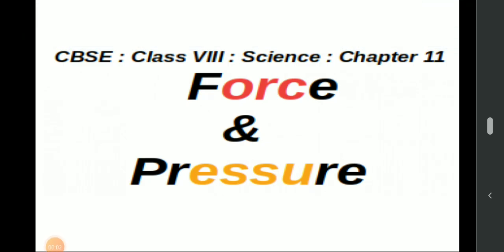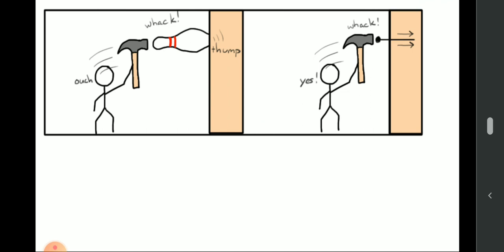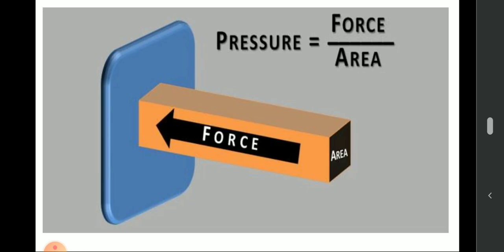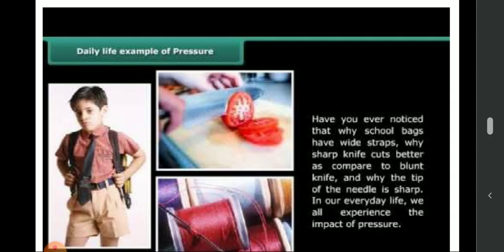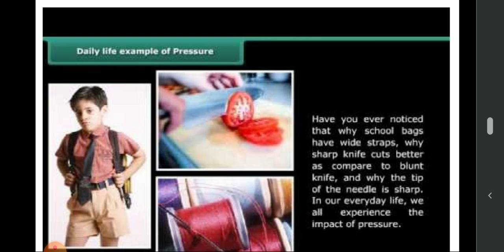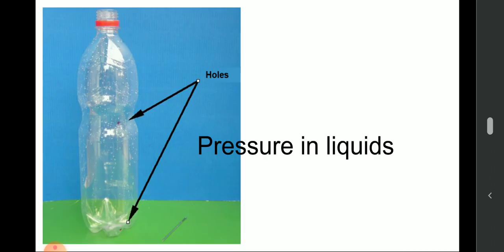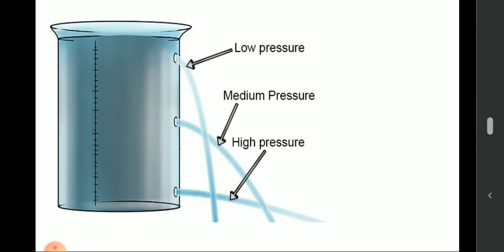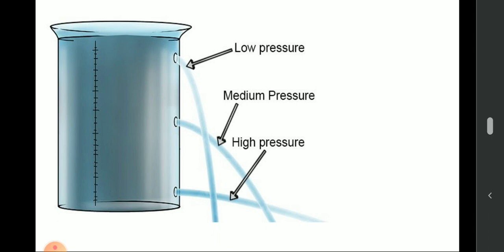ch 11 Science topic Pressure grade 8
Video from Nishu